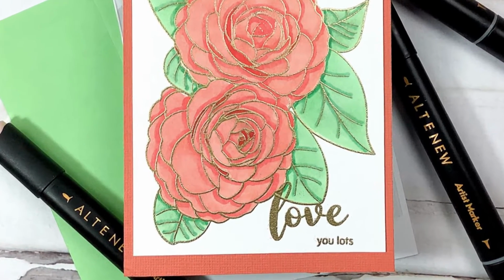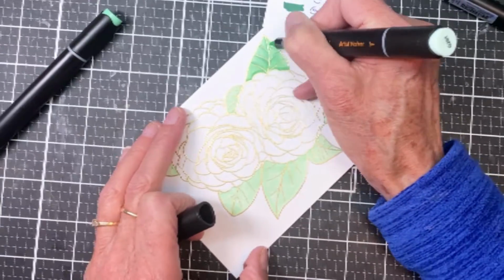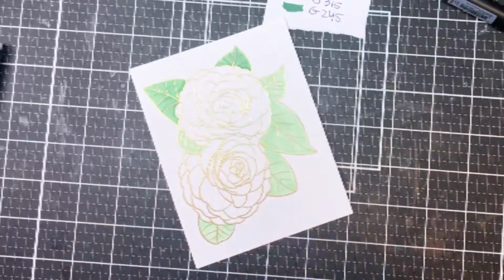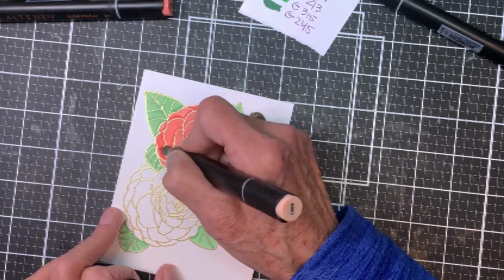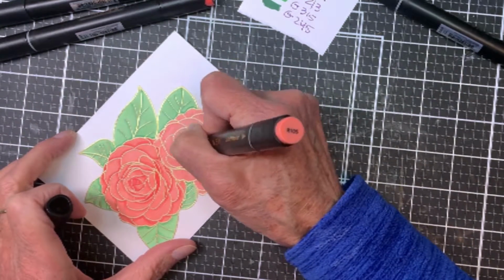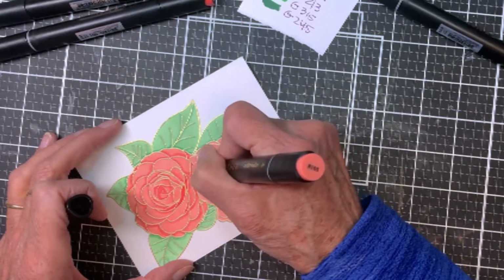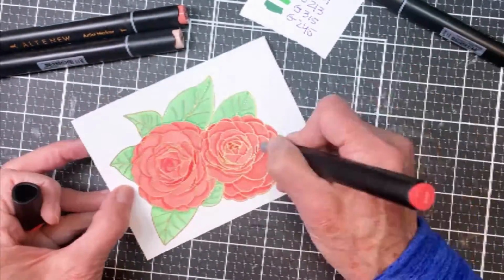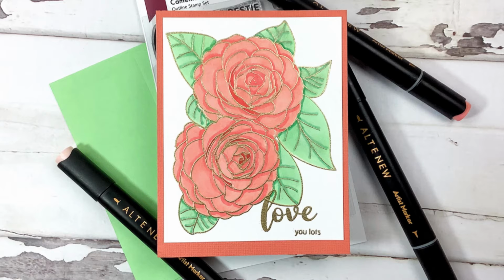Altenew Floral plus Alcohol Inks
Another gorgeous Cameilla Waterhouse Paint a Flower card. This time I colored it with the new Alcohol Marker Island Garden.

Thanks so much for stopping by today! Be well. Be creative!